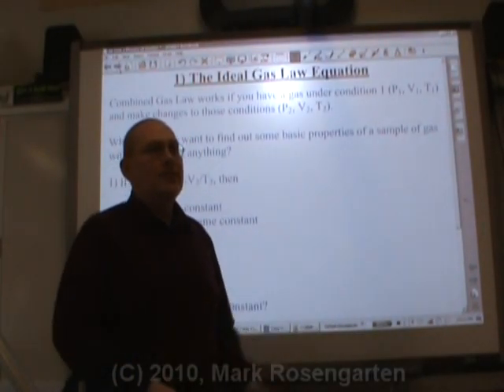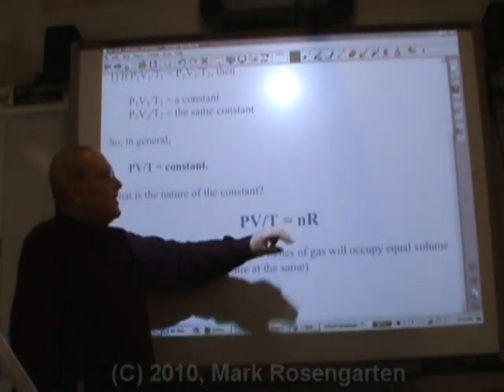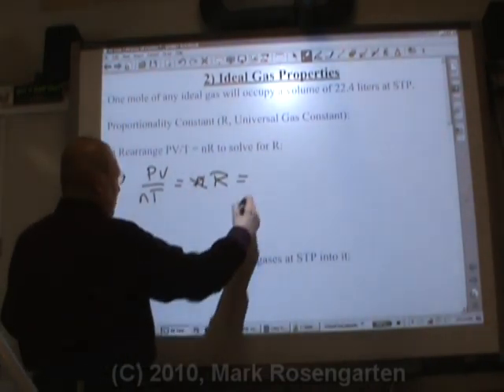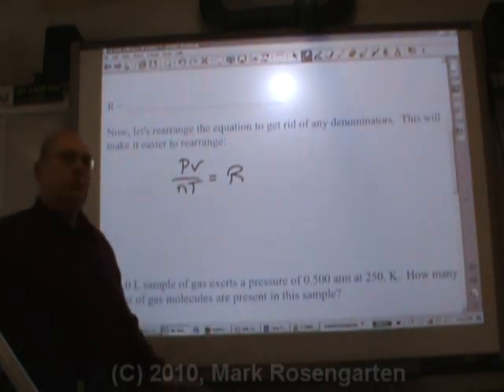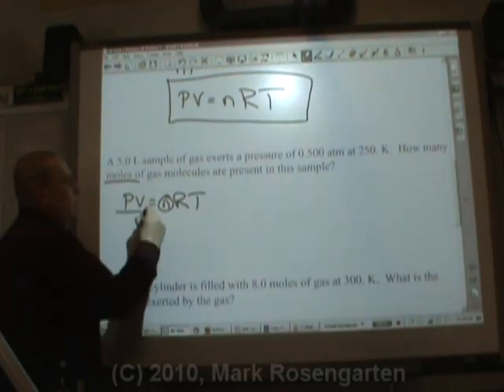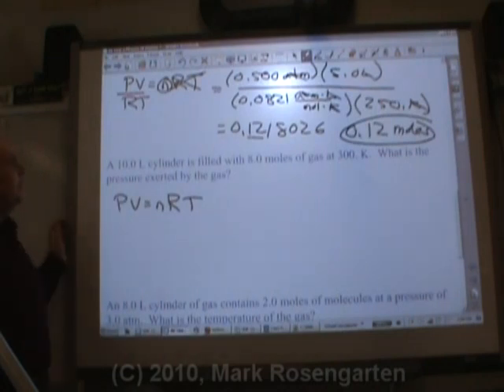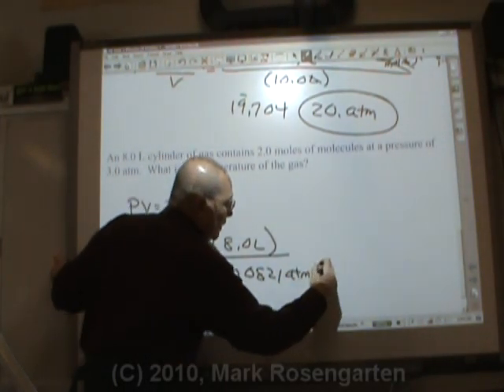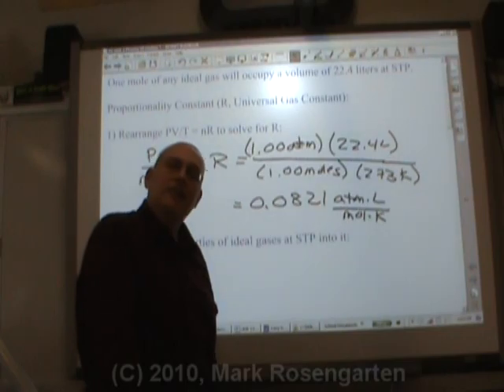Chemistry Tutorial 3.6: Ideal Gas Law